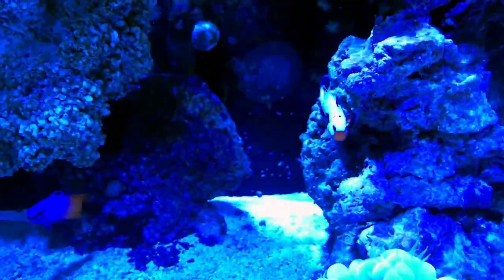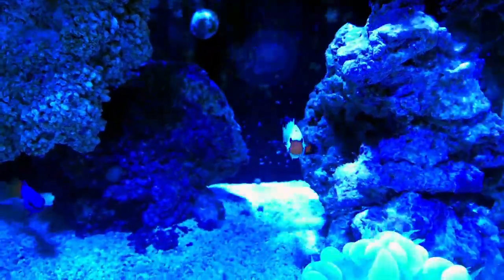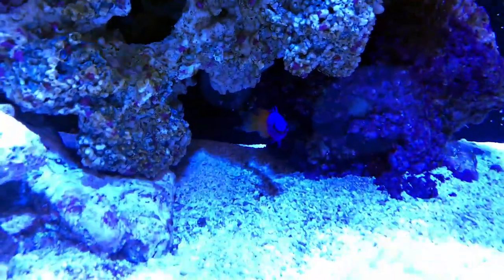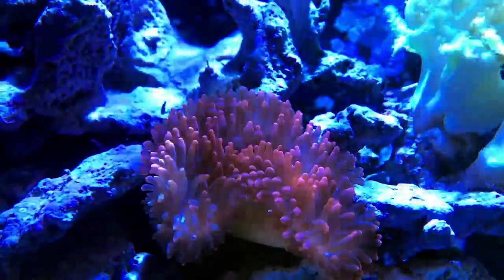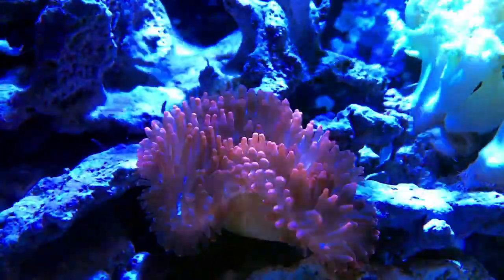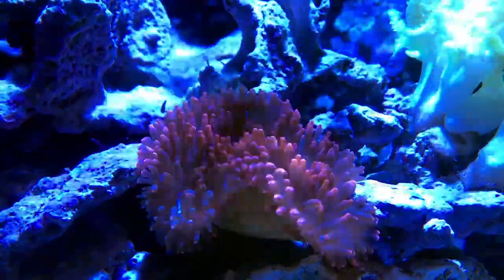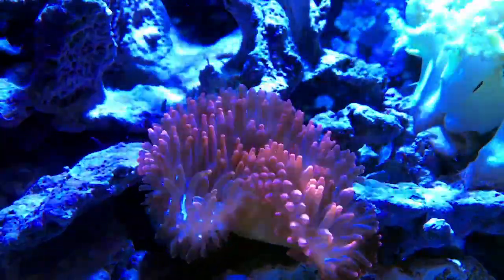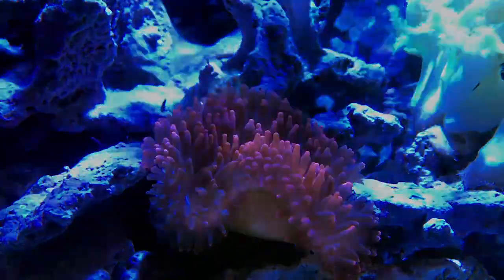Ich Claims Fish & Anemone Stuck in Wavemaker!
Todays video talks about what has been going on the last week or so! One fish down and a anemone that is recovering from getting stuck in the VorTech Mp10 Wavemaker. So far it hasn't been that great of a week, BUT on the other hand...the corals are doing just fine which is great!

THANKS FO WATCHING!